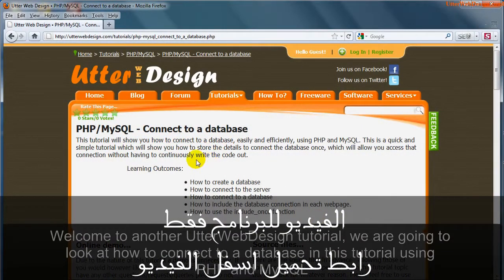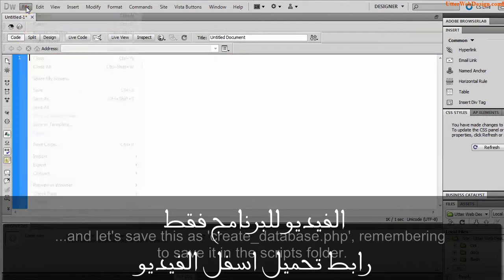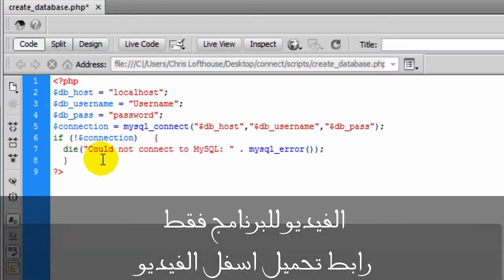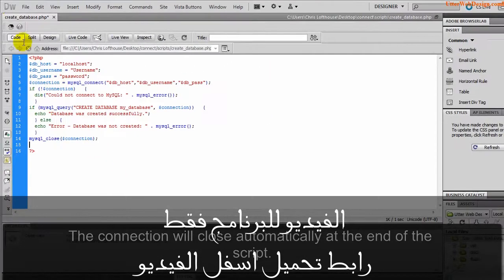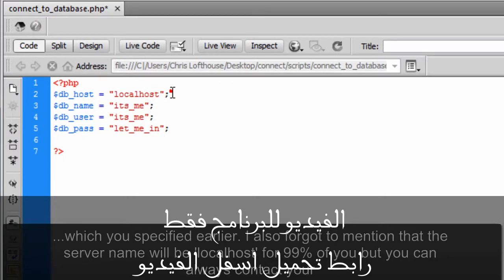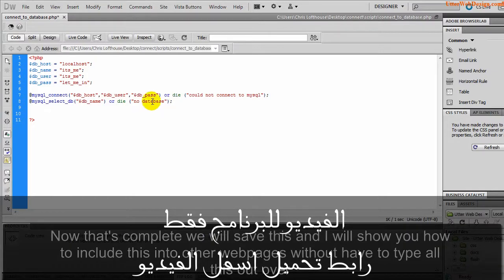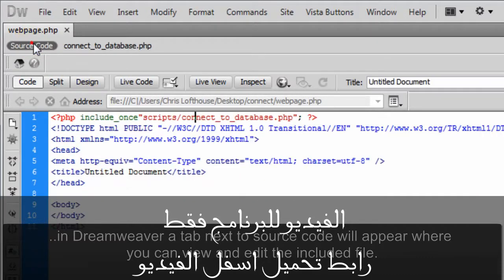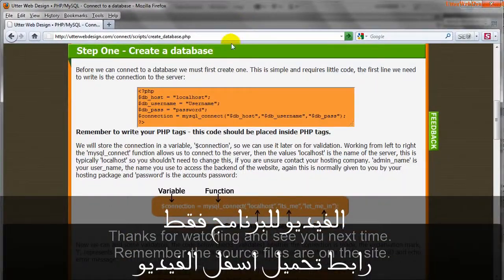برنامج Adobe Dreamweaver مع تفعيل دريم ويفر لتصميم مواقع الانترنت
اسم البرنامج: Adobe Dreamweaver
وصف عمل البرنامج: برنامج دريم ويفر لتصميم مواقع الانترنت
رقم الإصدار: CC 2017.0.1
نوع النسخة: (32-bit) او  (64-bit)
الحجم: 1.535 جيجابايت
رابط التحميل: